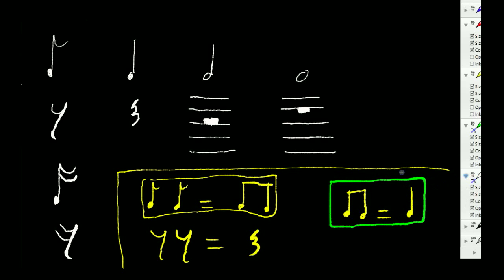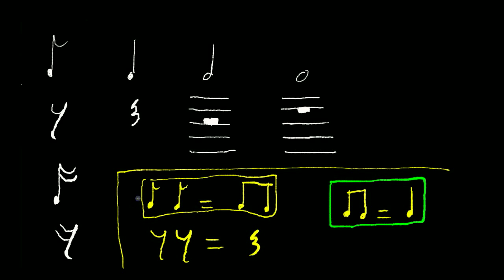8th note rests (part 2)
Sorry, I ran out of time on the last video.